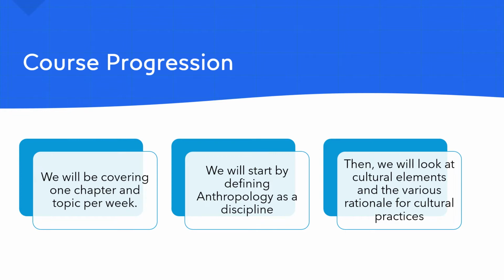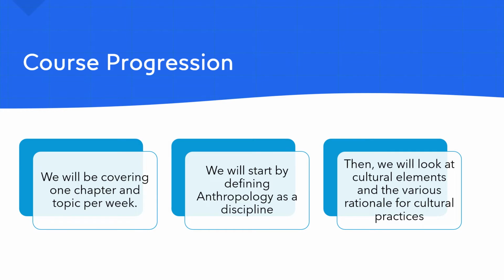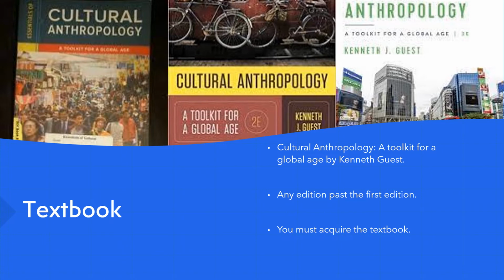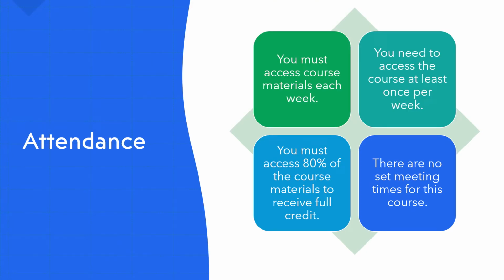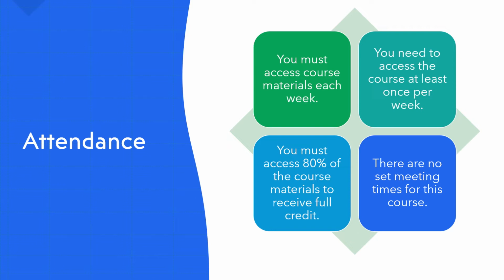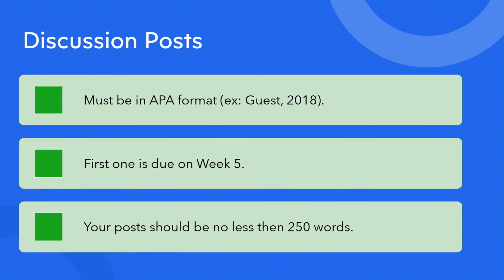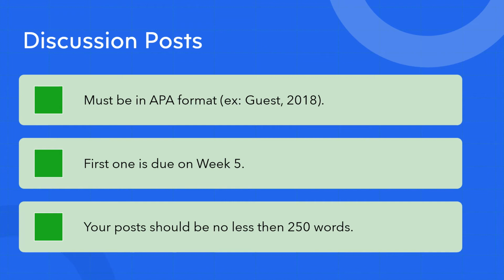Welcome to Human Global Diversity! ONLINE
Welcome video to online section of Human Global Cultural Diversity KSU.